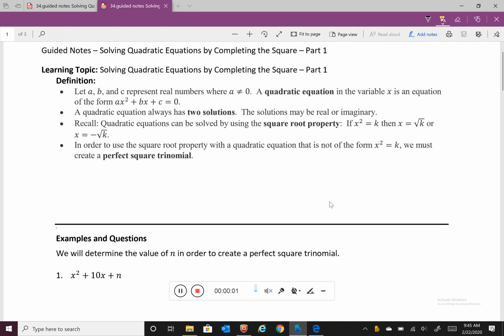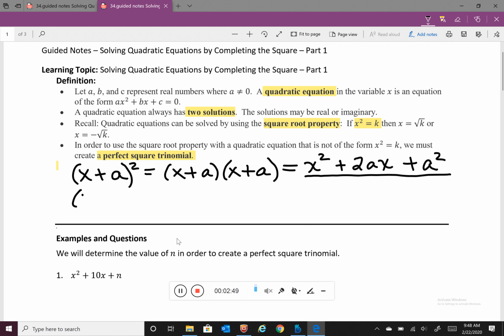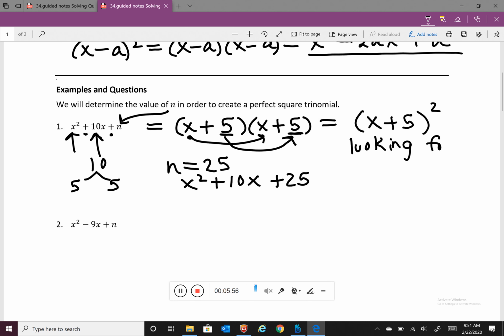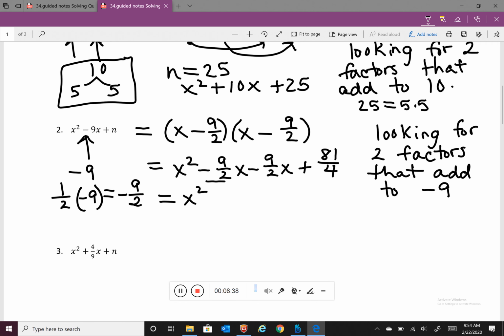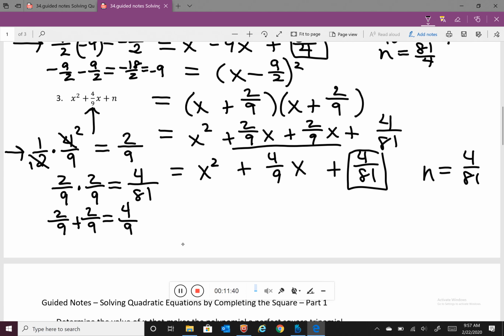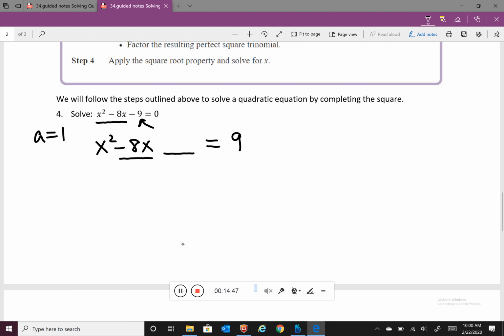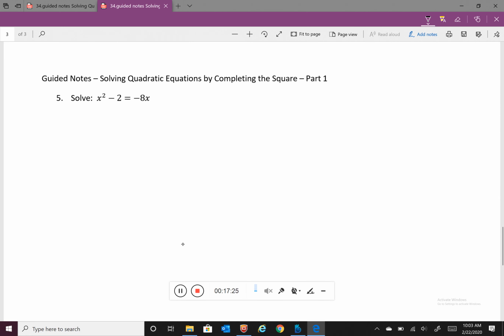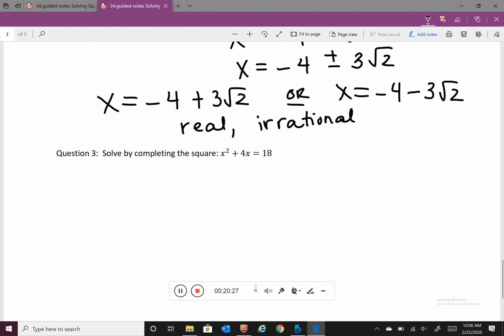Guided Notes Completing the Square P 1